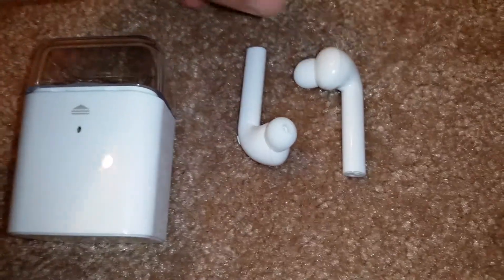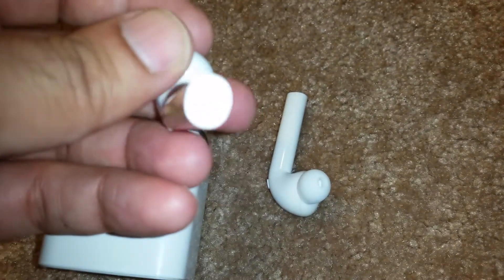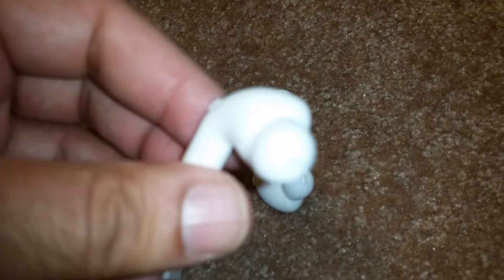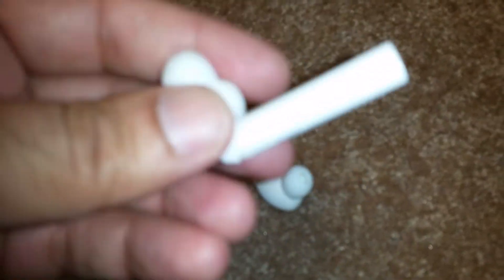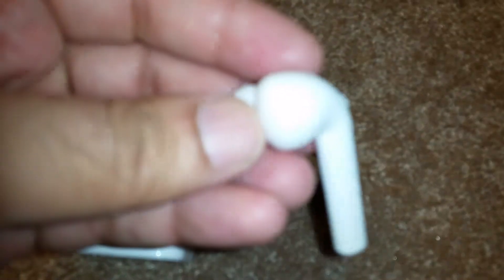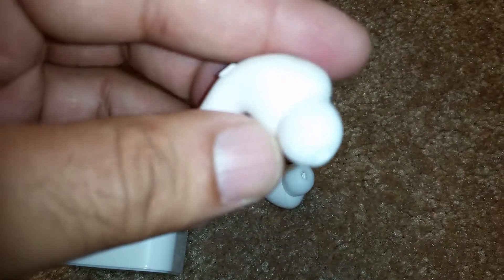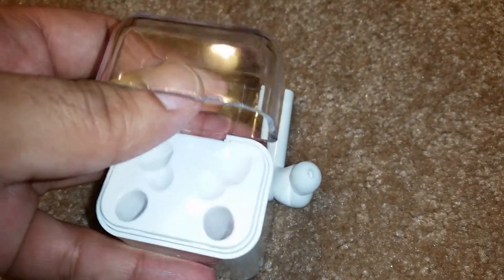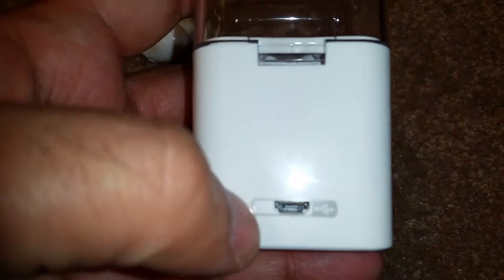Wireless Bluetooth Earbuds,Fantime Bluetooth V4.1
Wireless Bluetooth Earbuds,Fantime Bluetooth V4.1 Sports Headphone with Charging Box Noise Cancelling Stereo headset for iPhone 7 6S Plus Samsung Galaxy S7 and Android